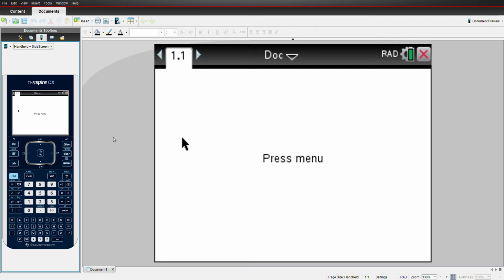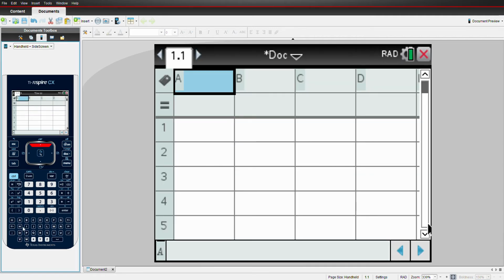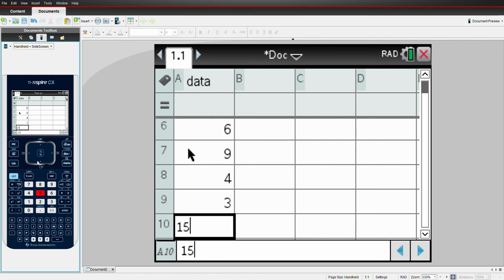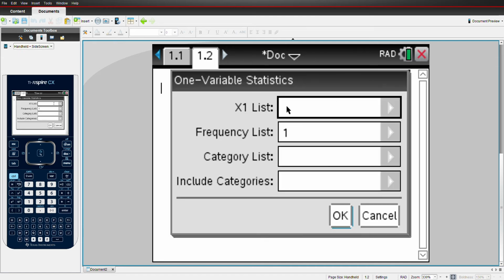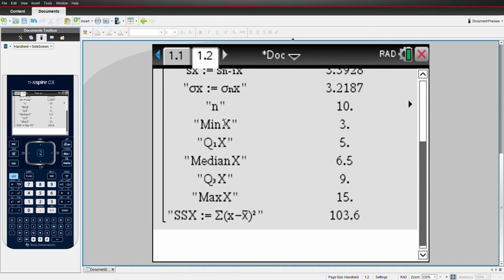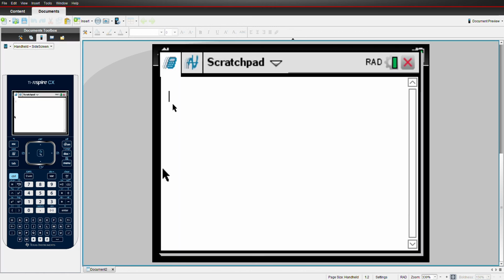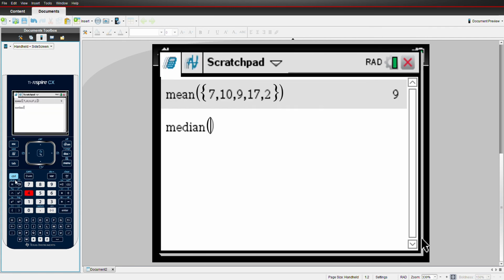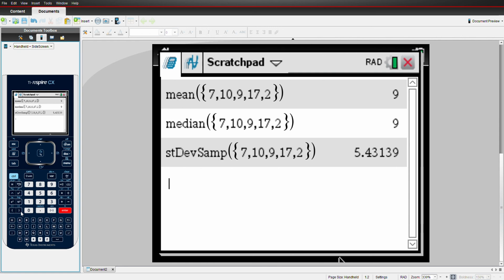One Variable Statistics Calculator Stuff